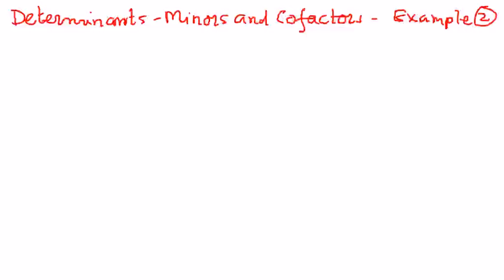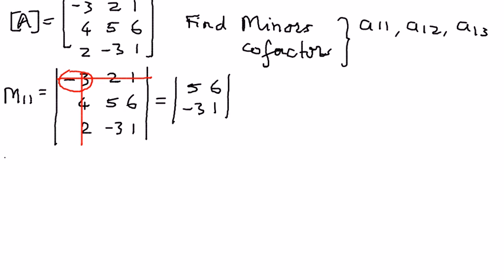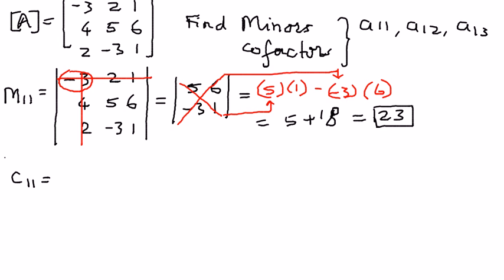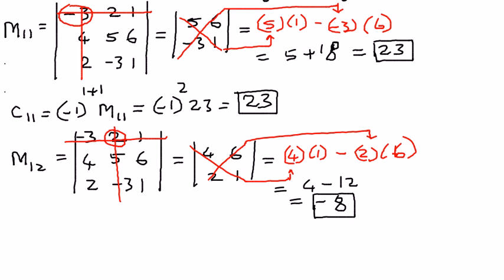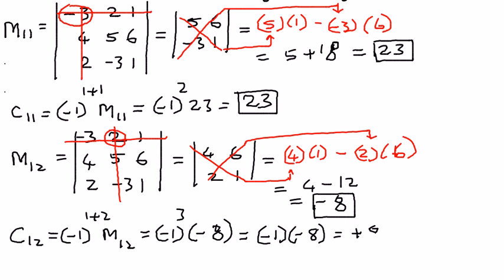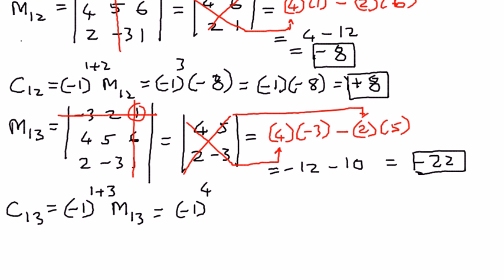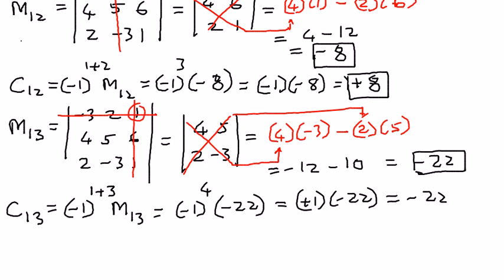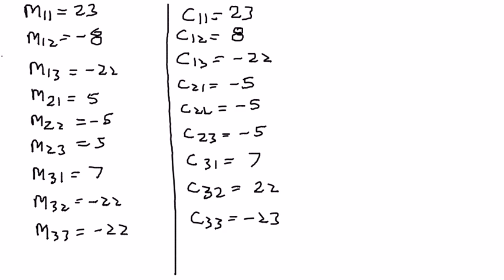Determinants -- Minors and Cofactors Example 2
In this presentation we shall see examples of determinants using Minors and Cofactors of a Matrix.